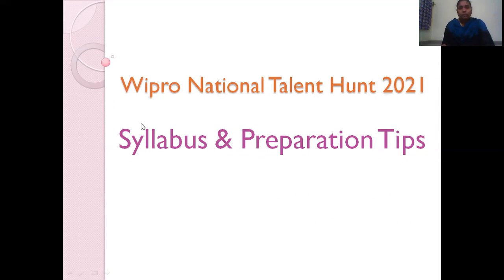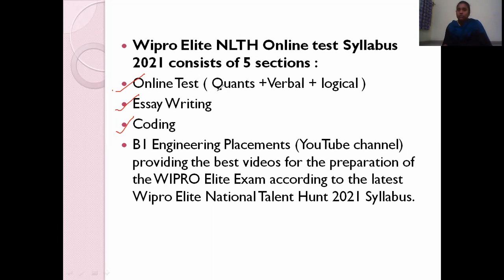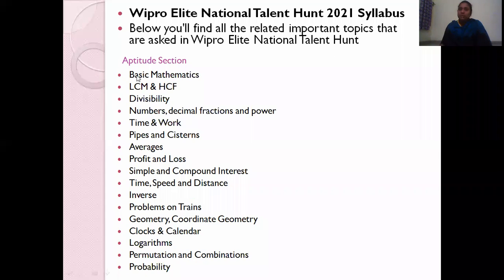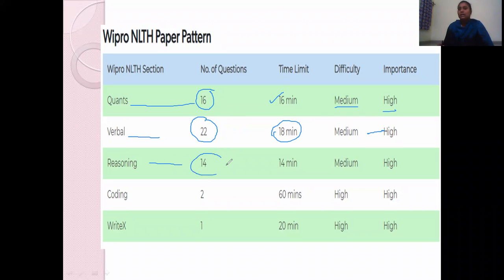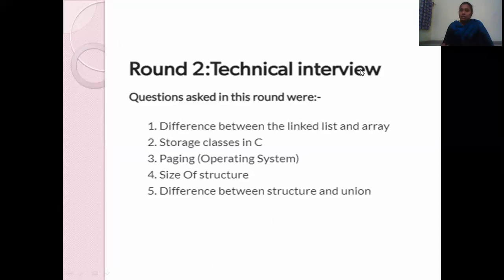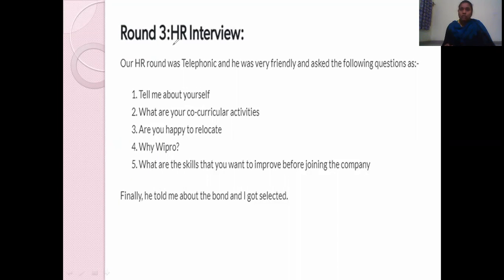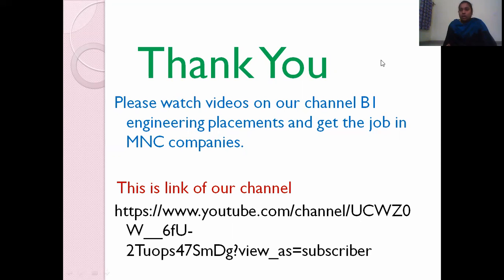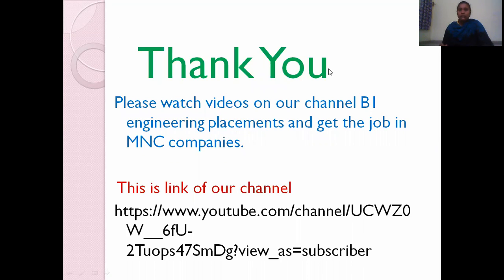Wipro Elite NLTH registration 2021, Wipro NLTH Preparation Tips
In this video, we discussed preparation tips and syllabus for Wipro Elite NLTH 2021. In the next videos we will discuss previous questions with solutions and expected questions for exam.